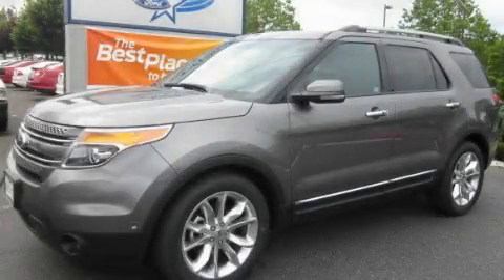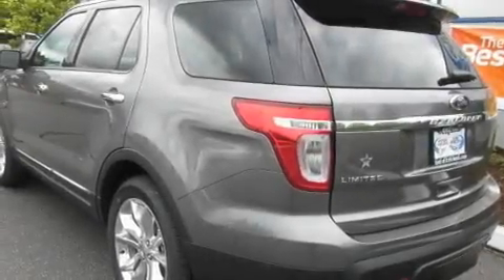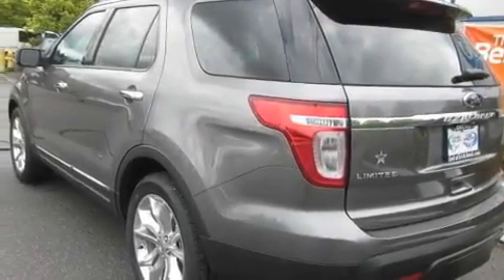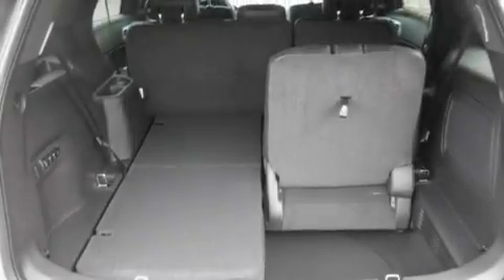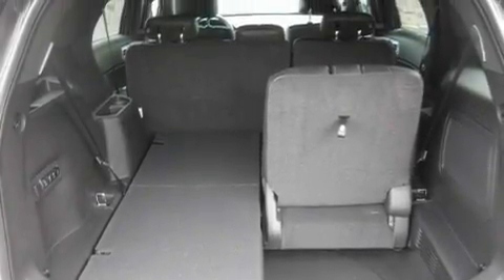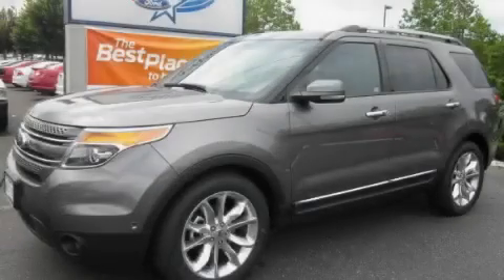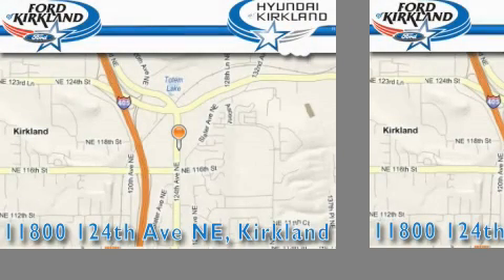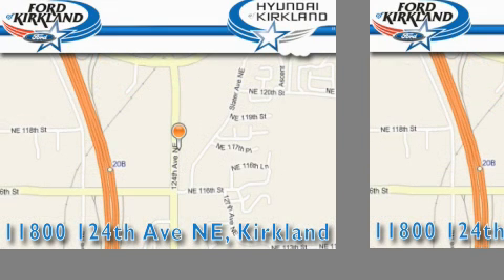2011 Ford Explorer Kirkland WA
Year : 2011

 Make : Ford

 Model : Explorer

 Engine : 3.5L V6 DOHC 24V

 Trans . : Automatic

 Exterior : Sterling Gray

 Miles : 25

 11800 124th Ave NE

 2011 Ford Explorer Kirkland WA